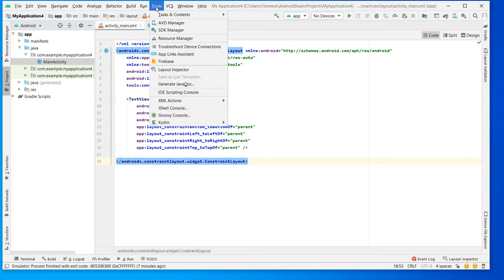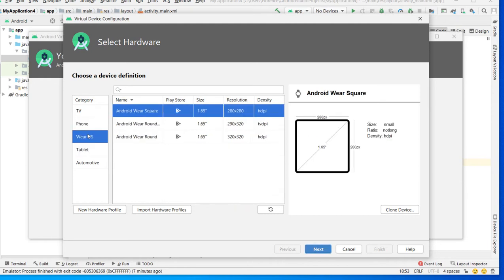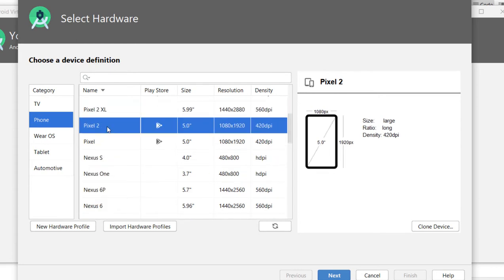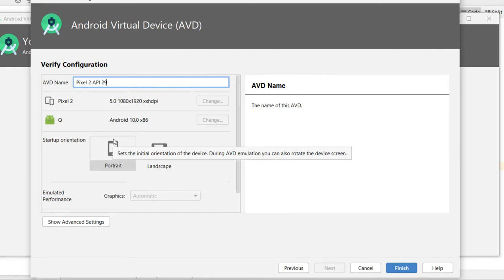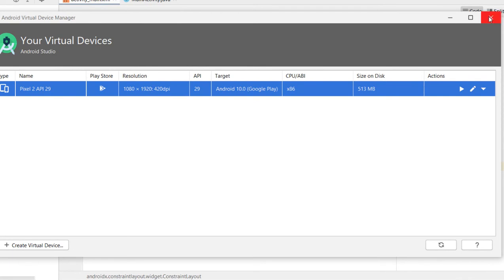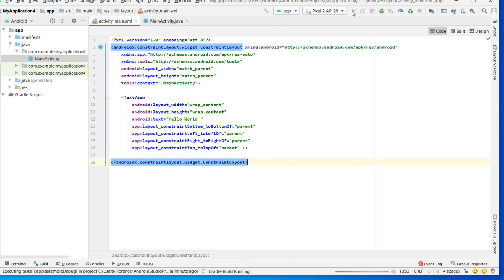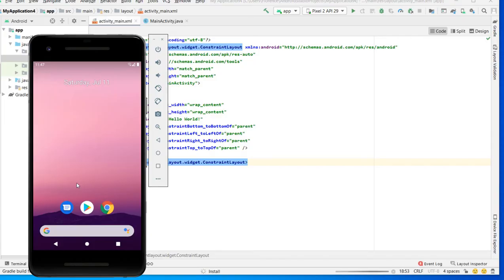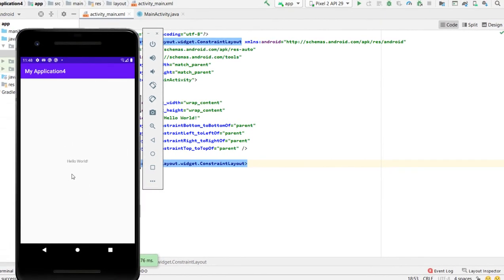How to install the Android Virtual device (Emulator) to run your Android project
Install the virtual device to run your android project .
Create Emulator before run your project .select the proper category like phone(Pixel 2 , I choose Pixel2 ).
you can download the image as you wish .